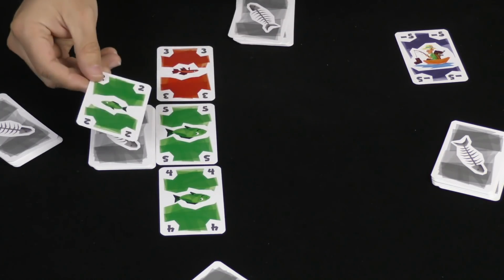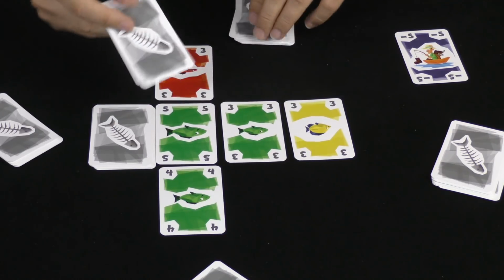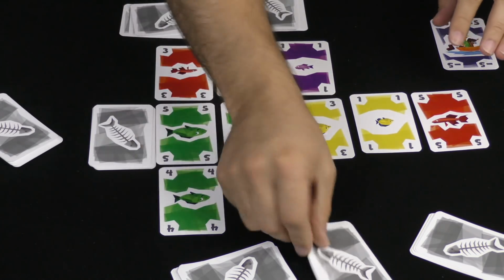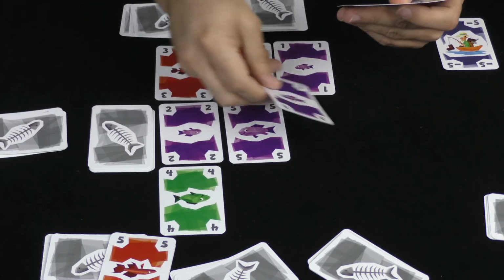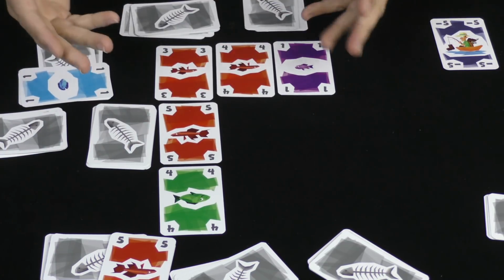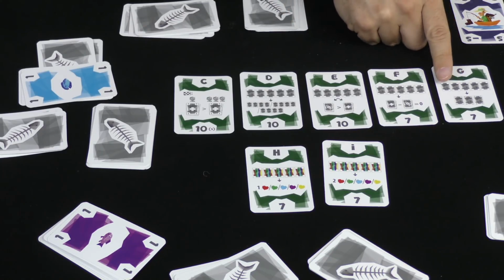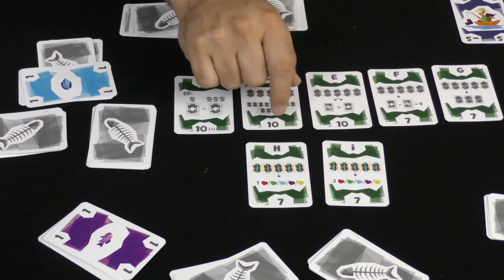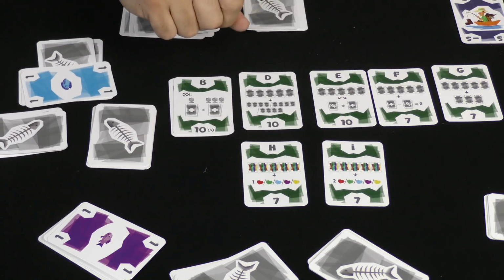Fat Fish Review - with Zee Garcia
Zee takes a look at this small card game co-designed by the famed Wolfgang Kramer.